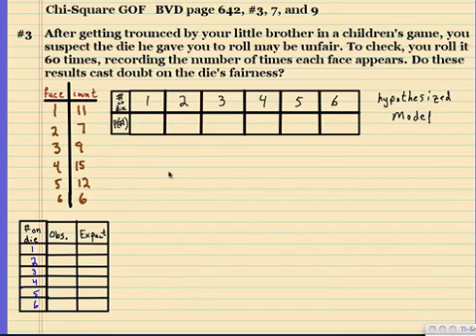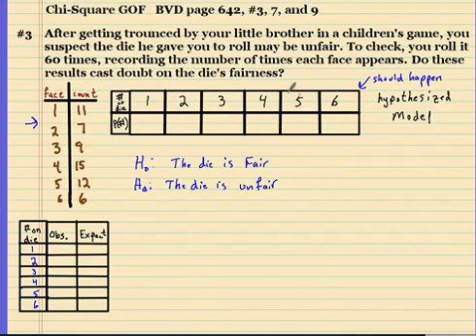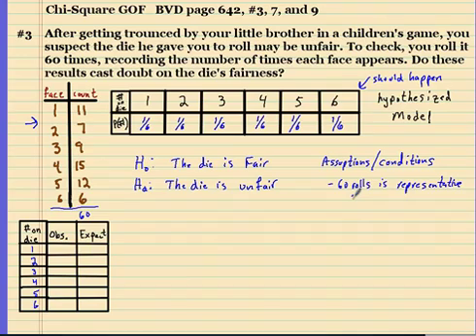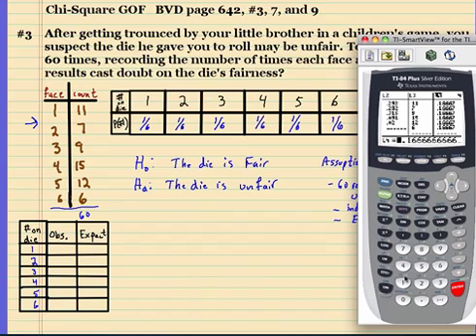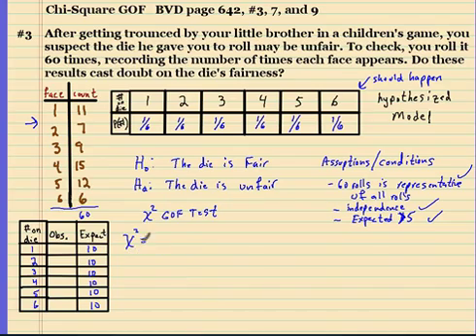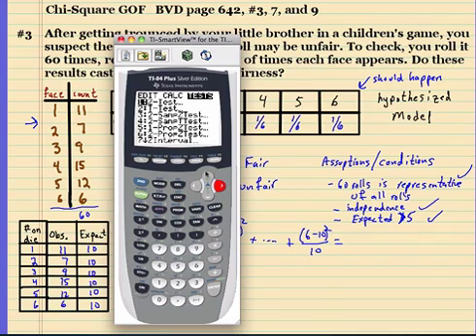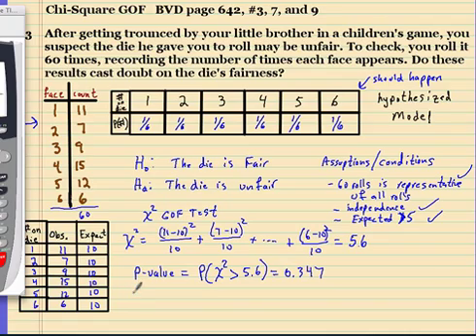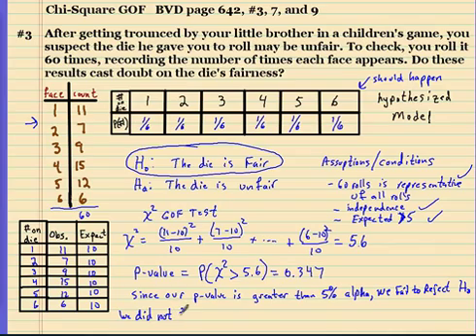Chi-Square GOF solution fair die solution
The video solves a Chi-Square Goodness of Fit problem testing if a die is fair or not.